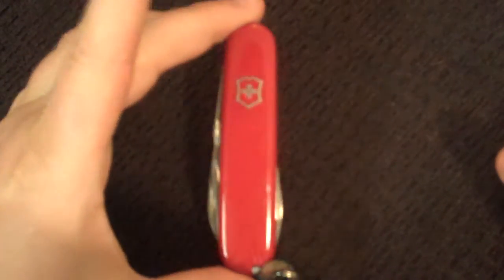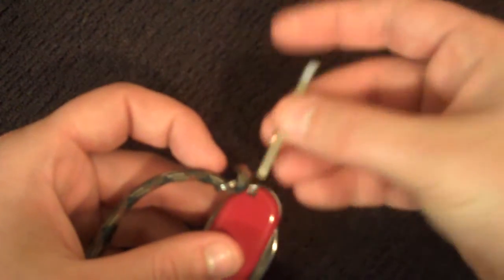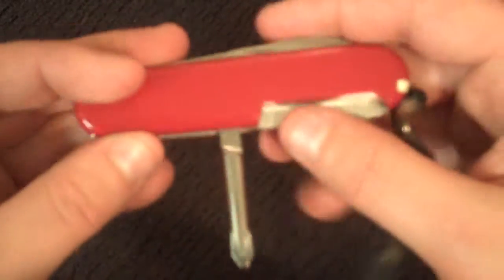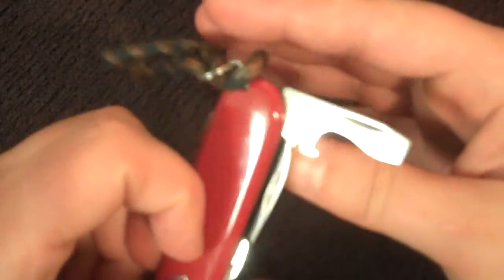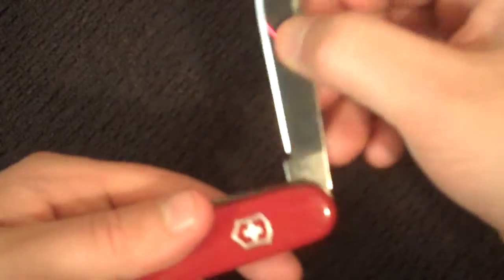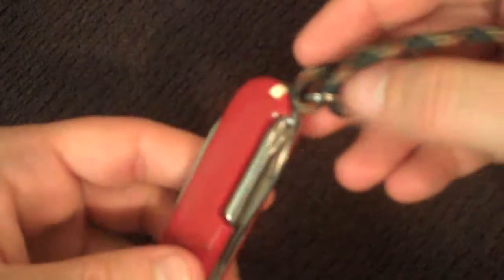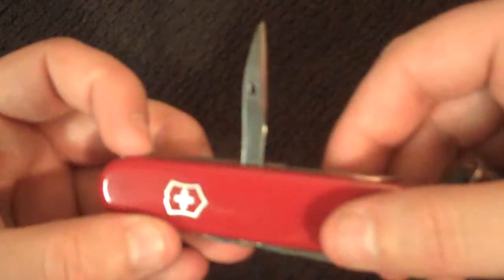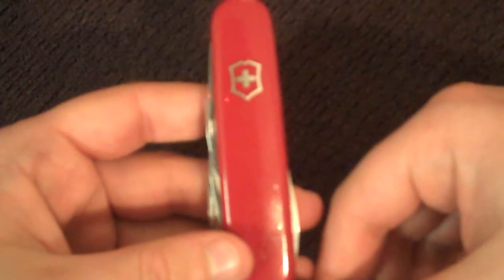VICTORINOX TINKER: GREAT POCKET MINITOOL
This is a quick review on the great swiss army knife called the tinker. It has a variety of tools and has the quality of all swiss army tools and knives. Great as a backup to a leatherman or gerber multitool or just as a pocket mulitool you have no excuse to keep around. I like it cause of the philips head screwdriver.